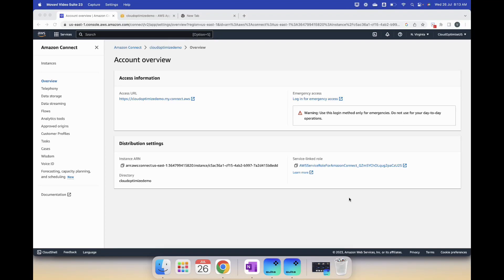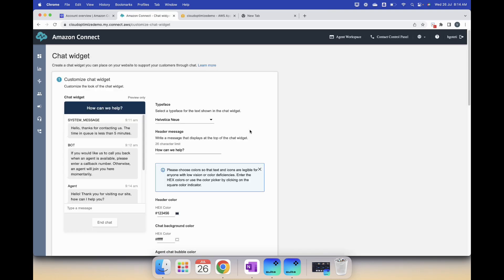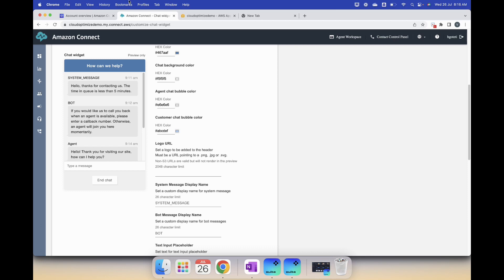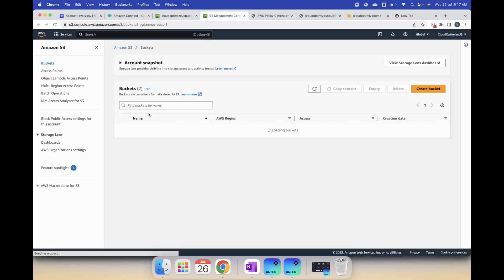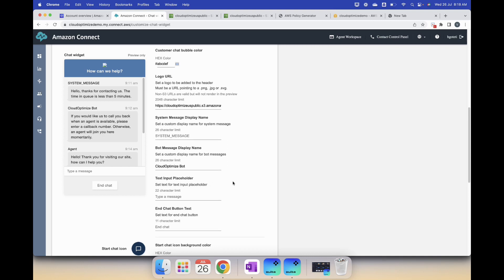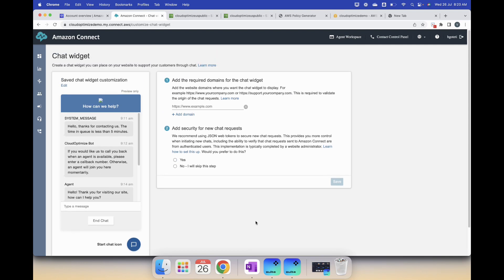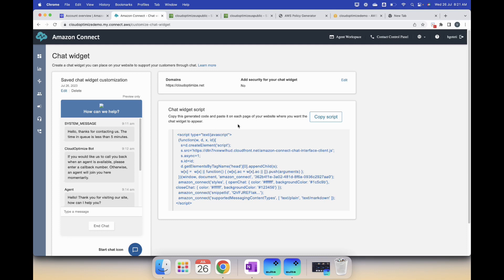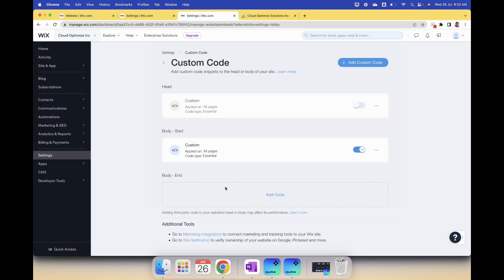Amazon Connect : Chat Widget Customization & Website Integration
Amazon Connect: The only contact center solution you'll ever need

Amazon Connect is a leading omnichannel contact center solution that allows businesses of all sizes to deliver an outstanding customer experience at surprisingly low cost.

Amazon Connect Benefits:

 • Elastic & Scalable
 • Reliable as its being used by Amazon for many years
 • Open platform

For a free demo on how Amazon Connect can help you transform your contact center, leave a comment or send an email to

In this multi-part video series, I will share everything you need to set up a fully-functional contact center using Amazon Connect. Amazon Connect is a 100% cloud contact center that allows businesses to provide superior customer service at surprisingly low costs. One of the key differentiators is the ease of setup. You can set up a fully functional contact center within days and not weeks.

In this video you'll learn how to customize Amazon Connect's chat feature and integrate the chat widget with your website.

I am offering a complimentary POC if you think Amazon Connect can help your business.